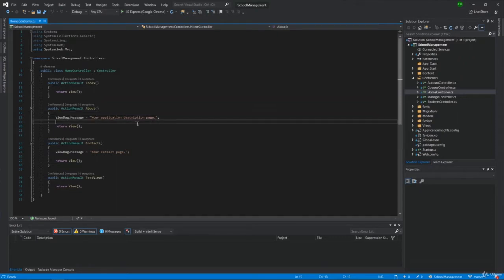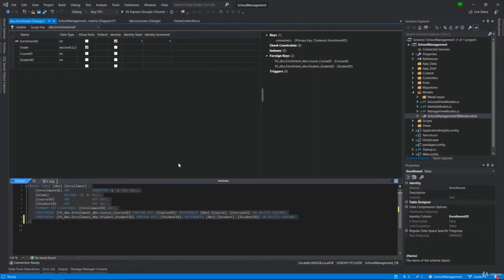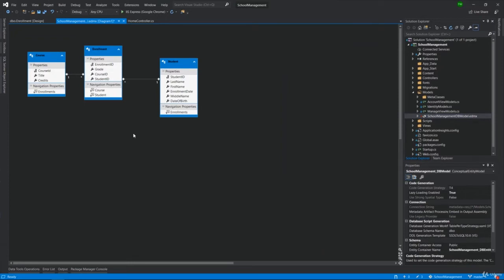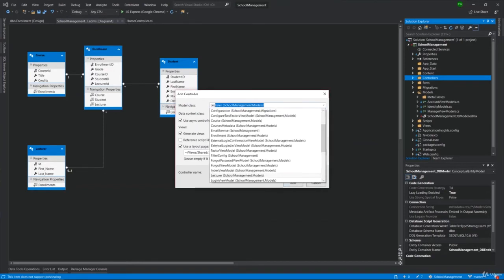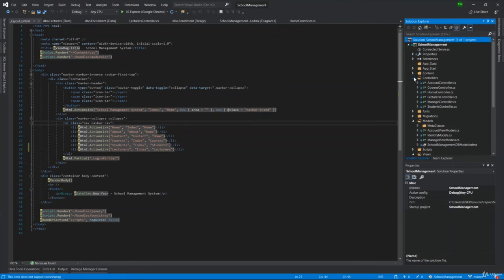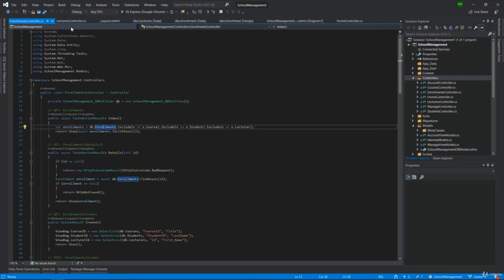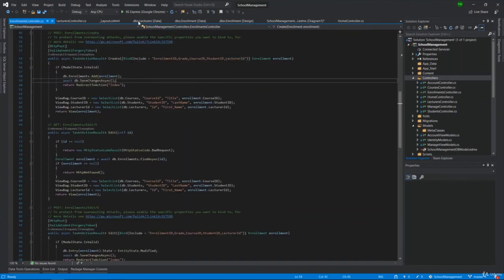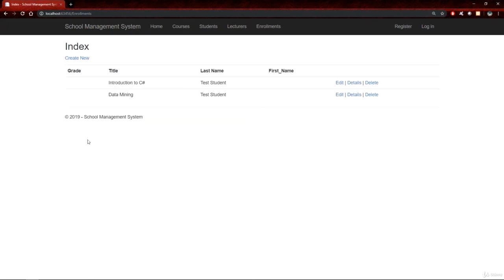Add Lecturer and Enrollment Management Modules #1